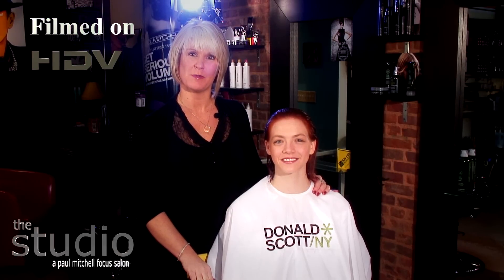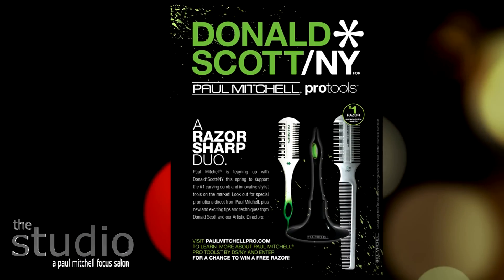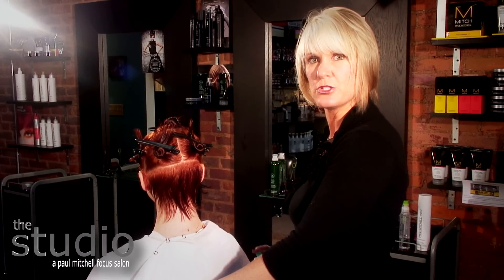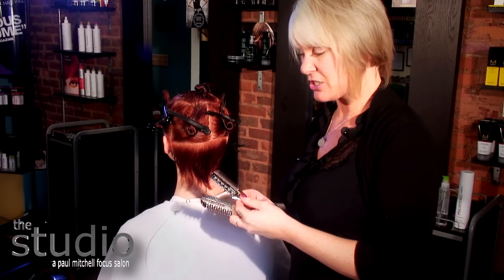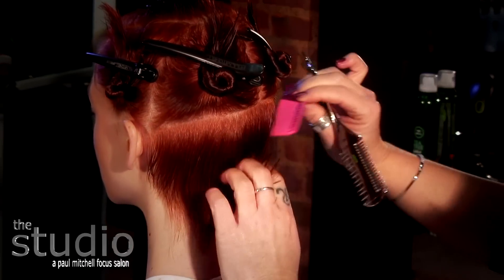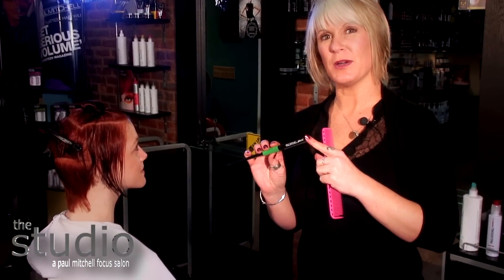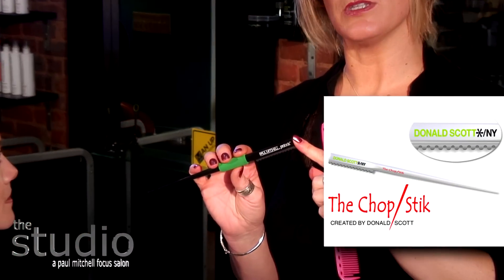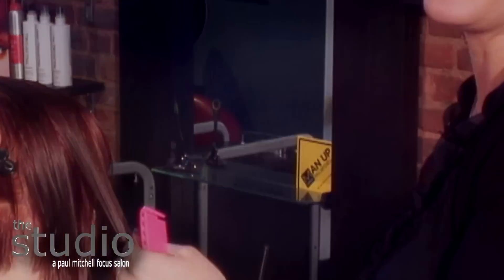Rachelle King/Don Scott Demo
Master Video.